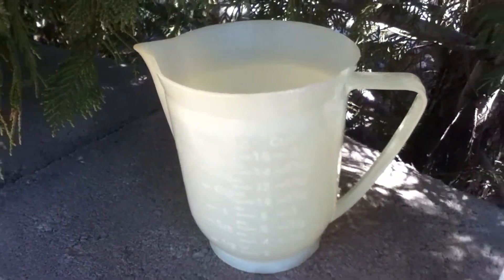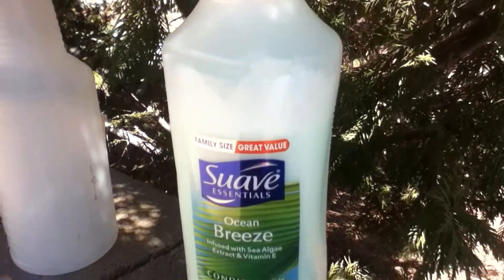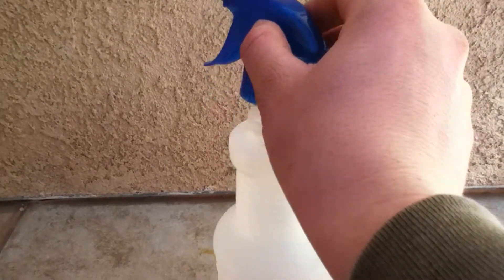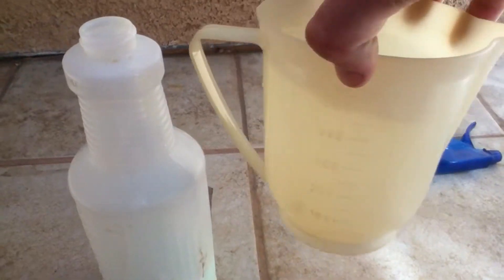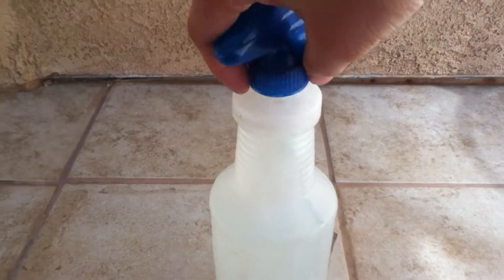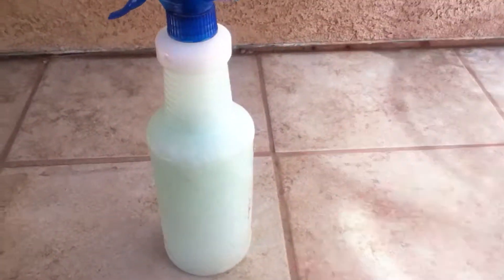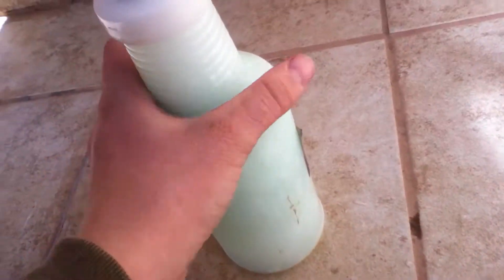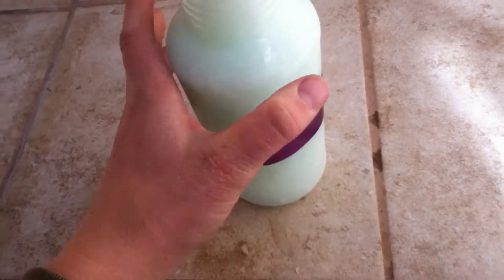DIY mane and tail detangling spray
This is how I always make my horses mane and tail detangling  spray.